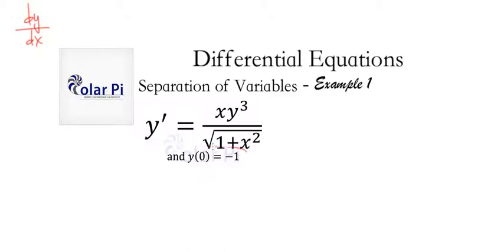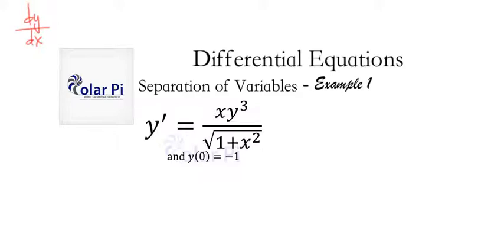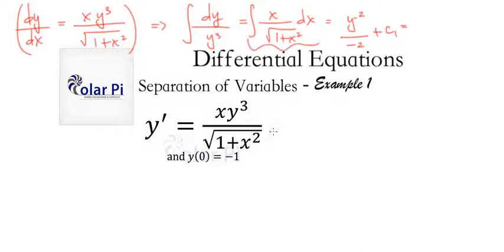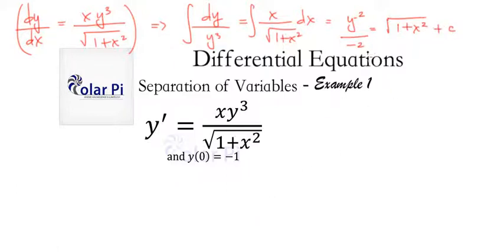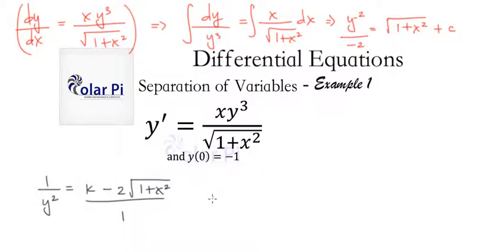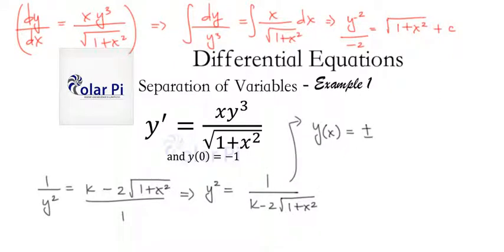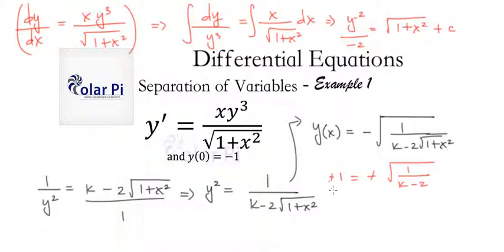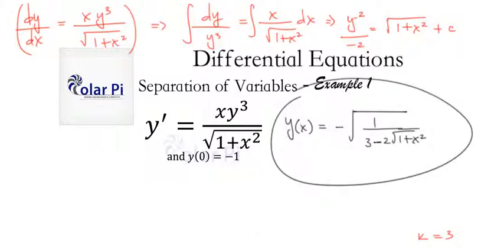Separation of Variables for Solving Differential Equations - A First Example!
1) He is incredibly narcissistic and promotes himself shamelessly.
2) He misleads and confuses.
3) He pushes people away from Jesus Christ God, the Holy Trinity, the one and only messiah.  White Jesus does all three of the above and more -- matching the ways of Satan.

This is the first example of of a differential equation I solve.  Here, we use initial conditions to find a particular solution.